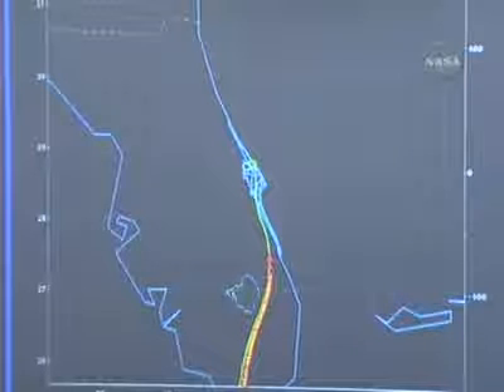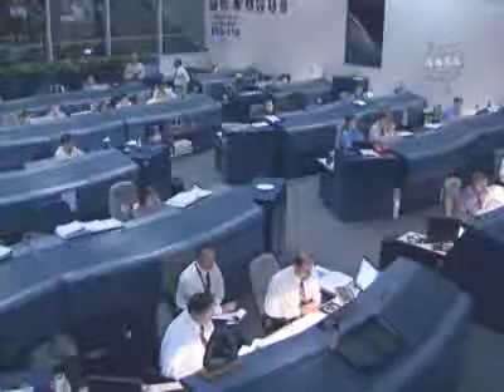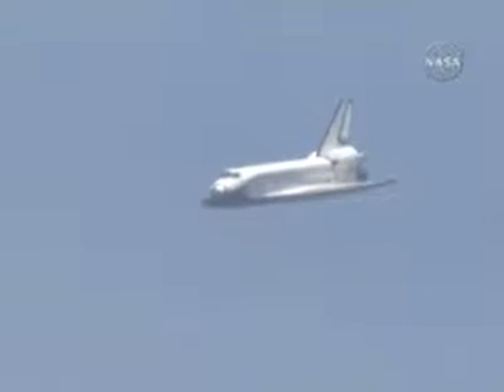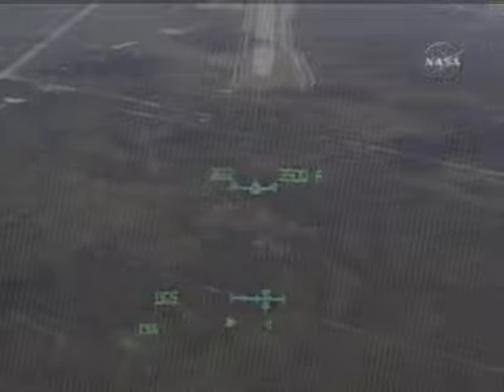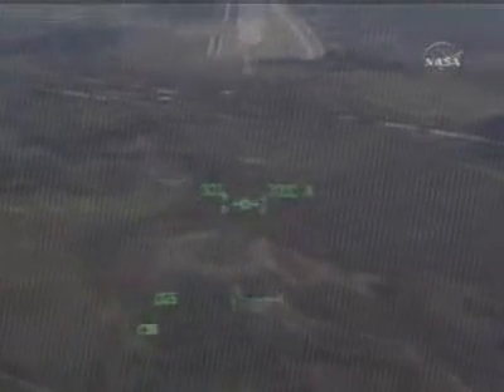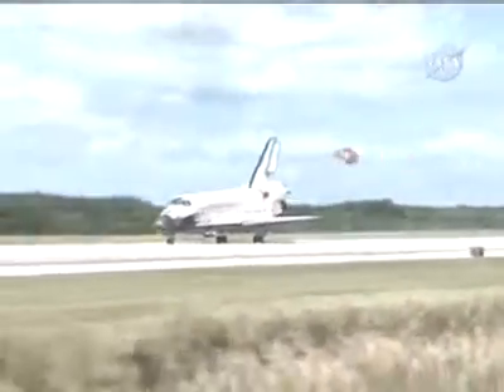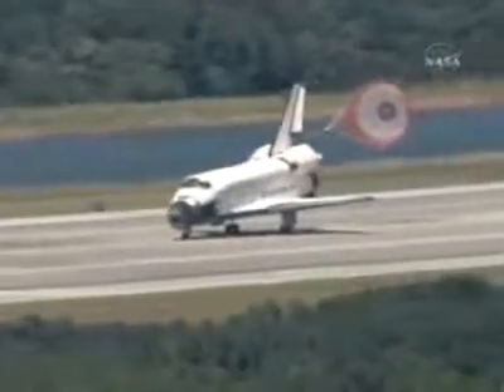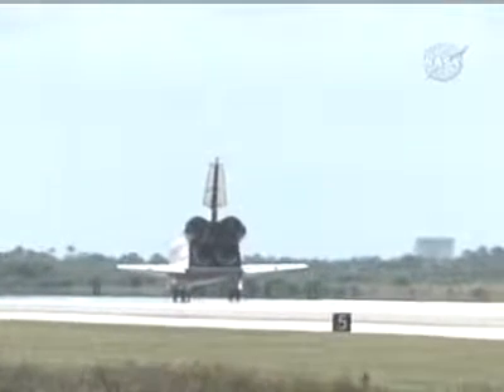STS-118 Landing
Endeavour touchs down on Runway 15 at Kennedy Space Center after ISS assembly mission